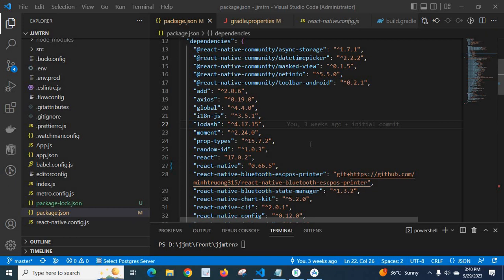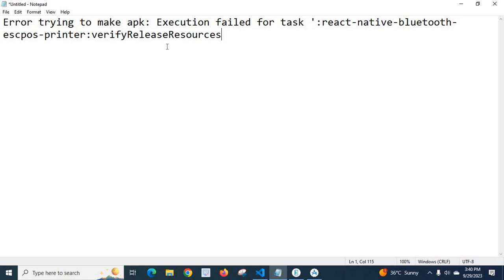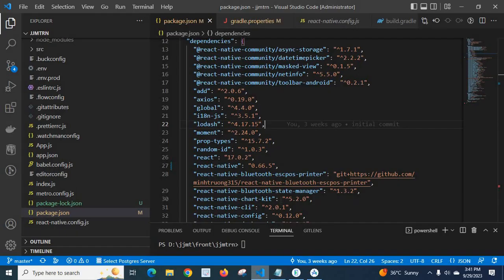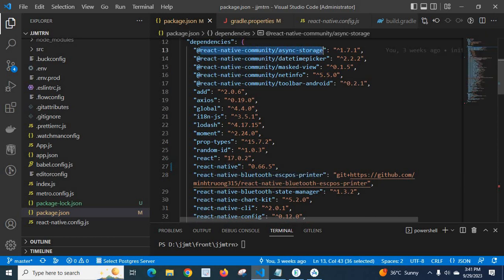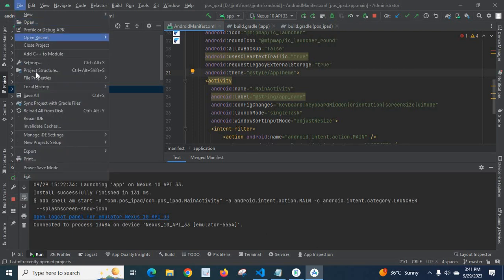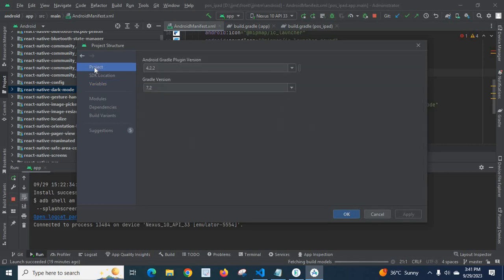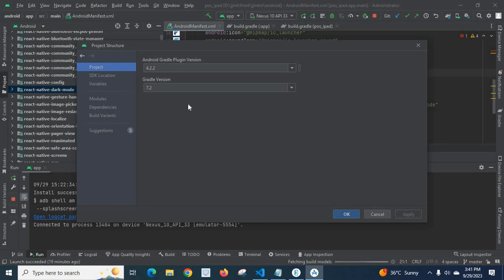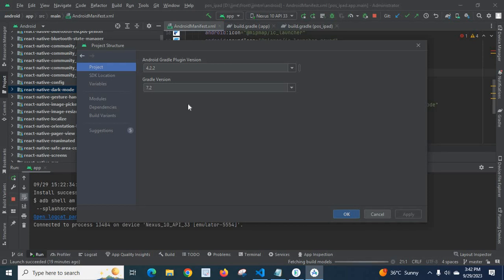Task: react-native-async-storage_async-storage generateDebugRFile FAILED verifyReleaseResources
Error trying to make apk: Execution failed for task ':react-native-bluetooth-escpos-printer:verifyReleaseResources

Execution failed for task ':react-native-async-storage_async-storage:verifyReleaseResources'

Task :react-native-async-storage_async-storage:generateDebugRFile FAILED